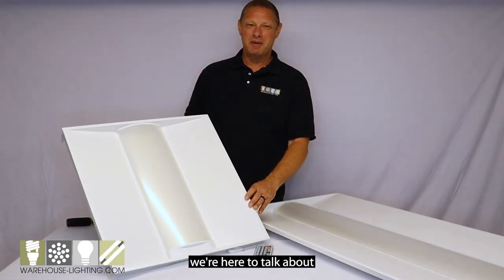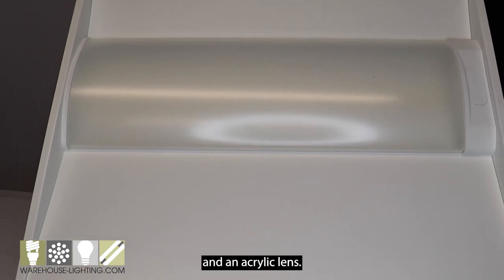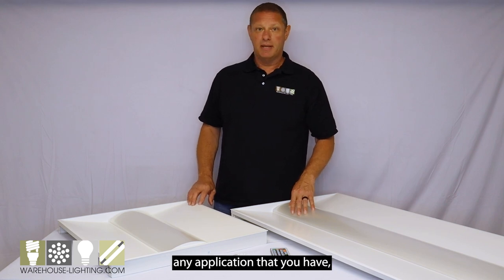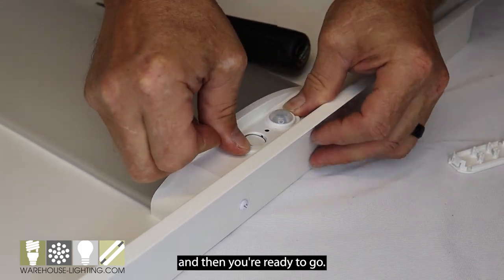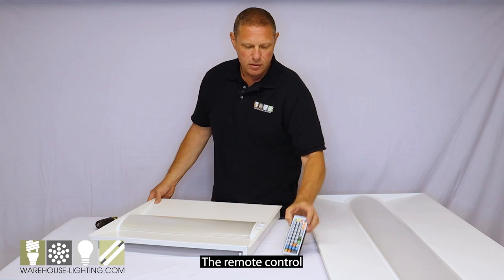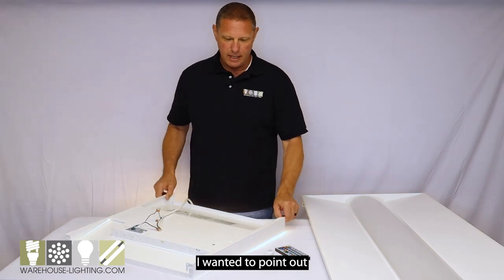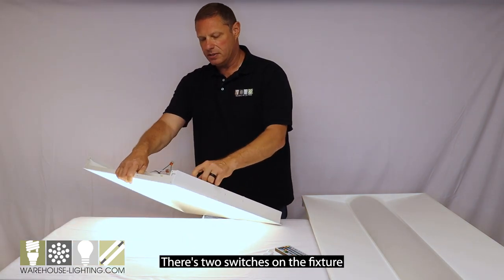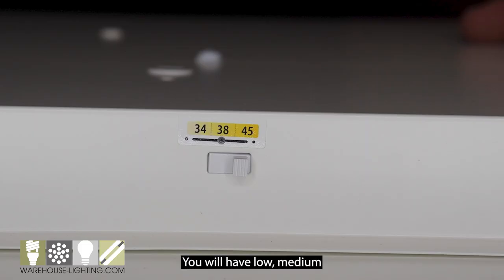WareLight 2’ x 2’ and 2’ x 4’ Center Basket LED Troffer Lights - Product Overview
Features - 00:12
Sensor Installation - 00:46
Light it up - 01:17

If you need a low-profile light fixture that can accommodate tight clearances above your t-bar ceiling, here’s a newly redesigned fixture that should be at the top of your list.

In this video, Warehouse Lighting’s Frank introduces you to Warelight’s updated LED Center Basket Troffer Lights. Now featuring a slim, 2” depth, it gives you greater flexibility to work around HVAC venting, building support beams, and other obstructions.

Additional highlights include 3-way selectable color temperature, 3-way selectable lumen outputs, and a convenient, optional remote control and clip-in motion sensor that opens up a broad range of programmable options to save energy while improving safety and security.